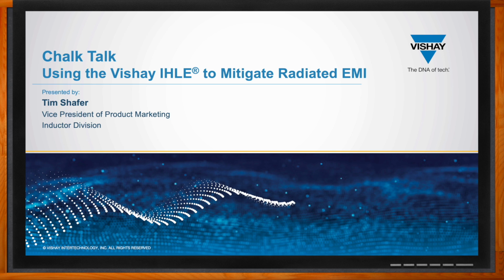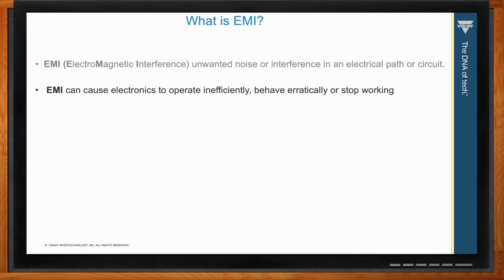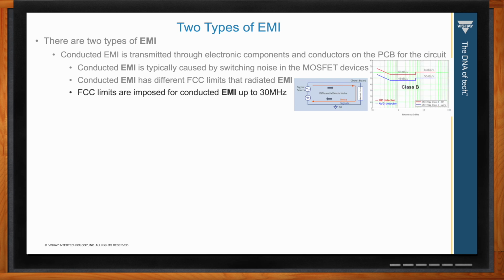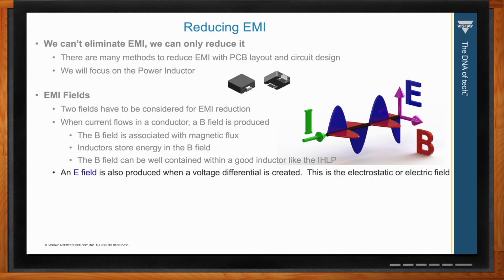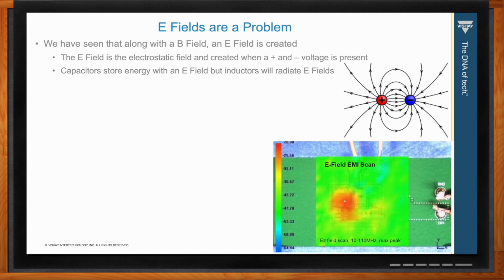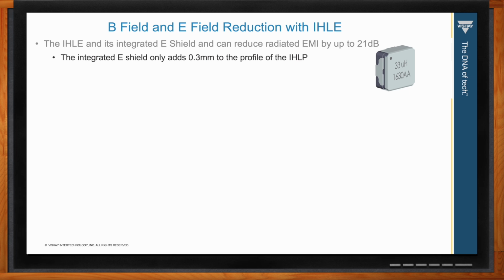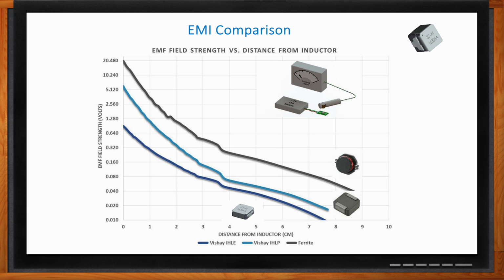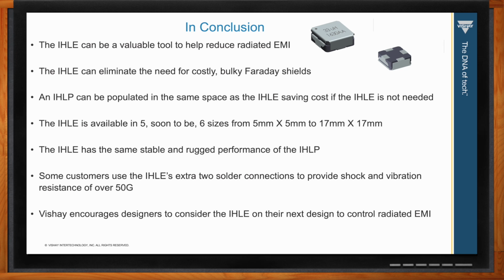Using the Vishay IHLE® to Mitigate Radiated EMI -- Vishay and Mouser Electronics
December 4, 2023 -- EMI mitigation is an important design concern for a lot of different electronic systems designs. In this episode of Chalk Talk, Amelia Dalton and Tim Shafer from Vishay explore how Vishay’s IHLE power inductors can reduce radiated EMI. They also examine how the composition of these inductors can support the mitigation of EMI and how you can get started using Vishay’s IHLE® High Current Inductors in your next design.

More information about Vishay / Dale IHLE High Current Inductors with E-Field Shield